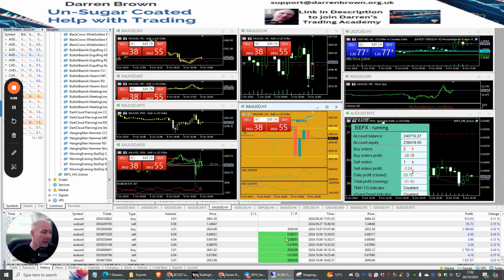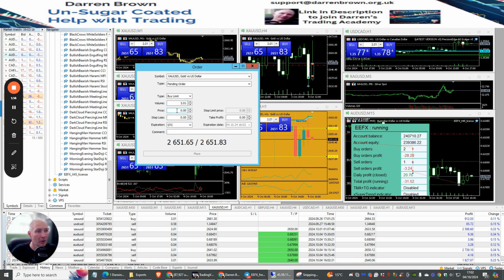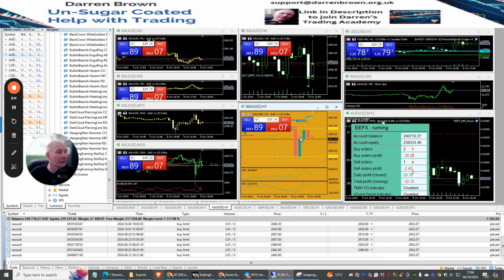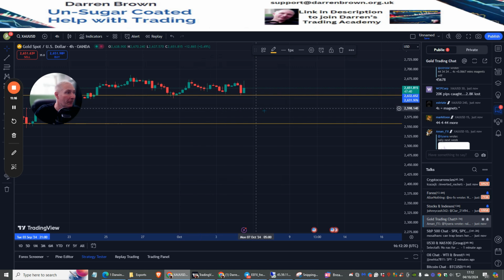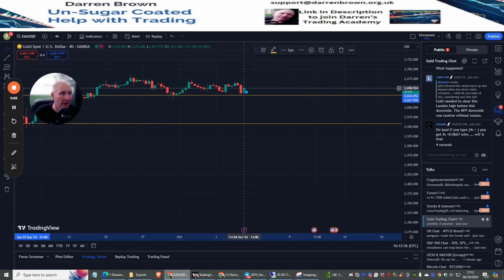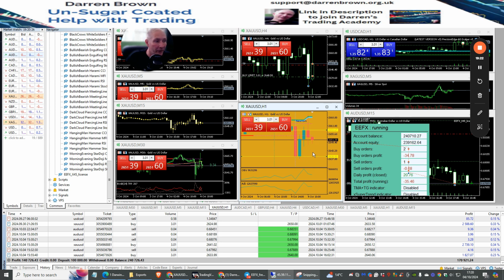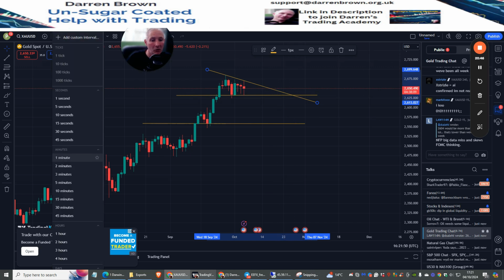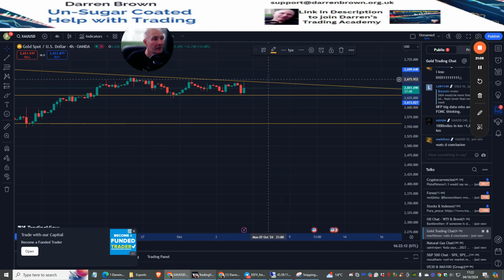Darren's Trading Strategies for Volatile Markets with XAUUSD Live video Recording📈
In this video, I share my trading strategy for volatile markets.

I made $1827 today by analysing support and resistance levels to enter and exit trades.

I demonstrate how to place a pending order at 2640 and explain the importance of setting up trades effectively.
I also emphasize the significance of known support and resistance lines for successful trading.

Watch to learn how to identify key levels and execute profitable trades.

Timestamps:
00:00 Analyzing Support and Resistance Levels
01:41 Placing Pending Orders
06:01 Key Support and Resistance Lines
14:43 Importance of Market Analysis

Join my academy now! to get a one-time price access to this.

Darren, I don't know what you are talking about? Don't worry I cover this inside my trading academy. you are in safe hands here!

Need help learning to trade, Have you seen my Academy Yet!

In this video, I demonstrate how to use Fast Bot, a specialized trading Expert Advisor for recovering an account that in trouble or can help keep to a break-even position. and then profit when you get good at it.

I explain how to set it up, interpret the signals for buy and sell setups, and customize it for your trading needs. Viewers are instructed to practice on a demo account before live trading.